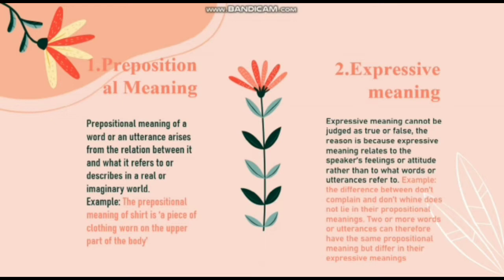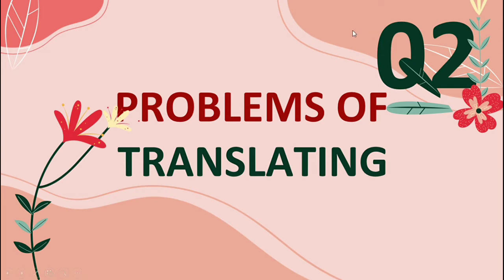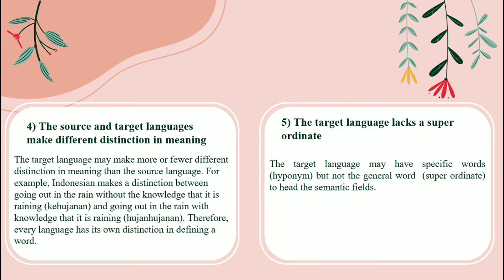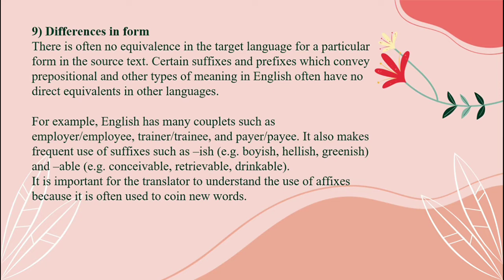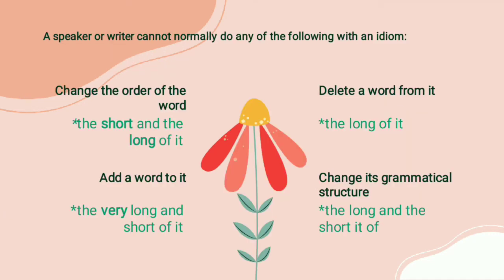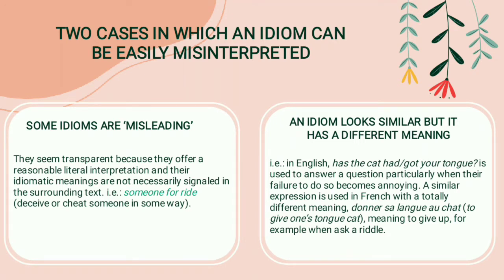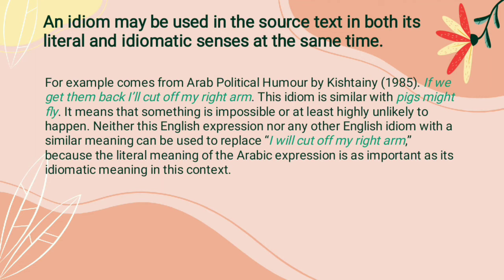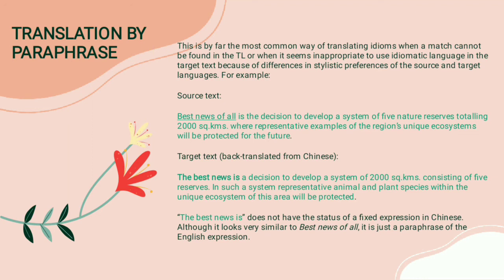The Equivalent at Word Level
PRESENTER:
UMMIL KHAIRAH 19320060
FATICHA FARADISA PUTRI ADILA 19320070
DHENISA RESHI PRESTIA 19320074